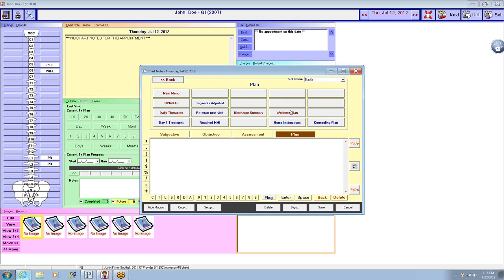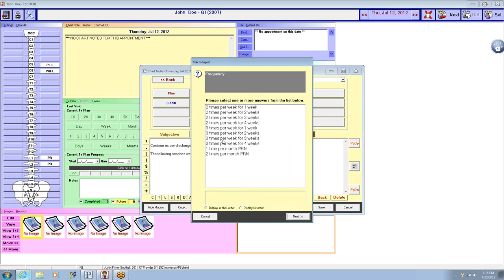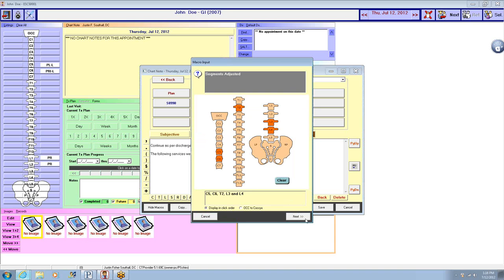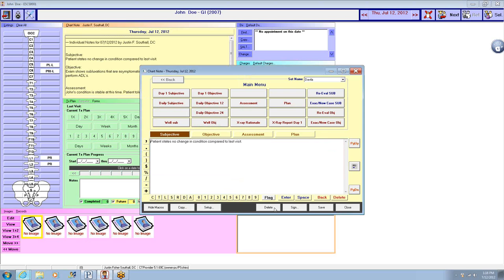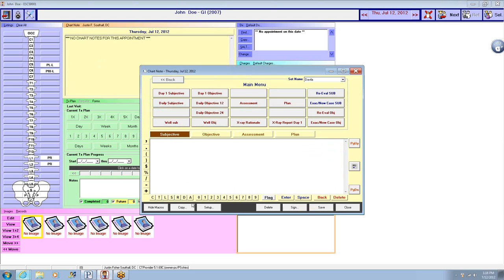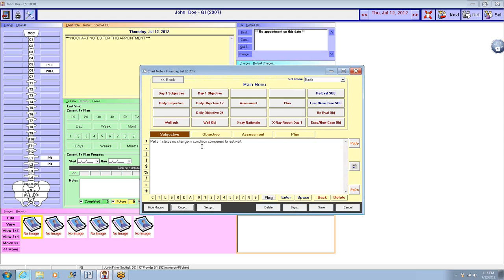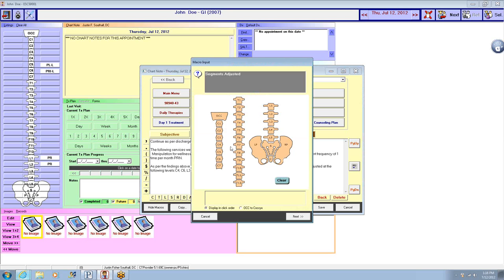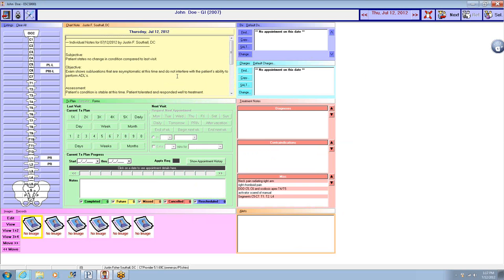ChiroTouch Wellness Note & SALT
This is a short video on how I have made Chirotouch quicker and easier to use for wellness notes. These macros are fully customizable and are only representative of what we created for another client.